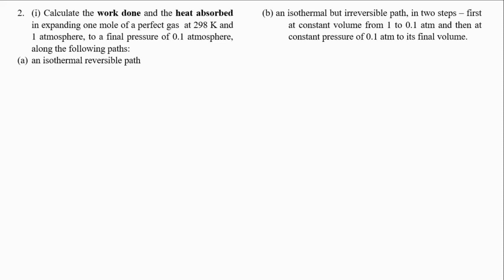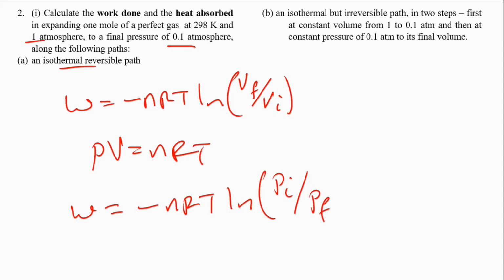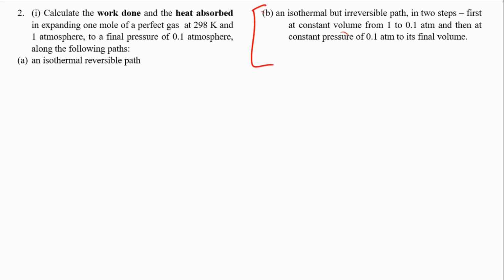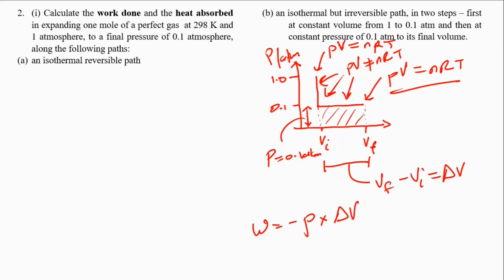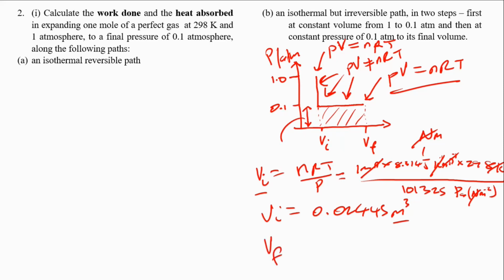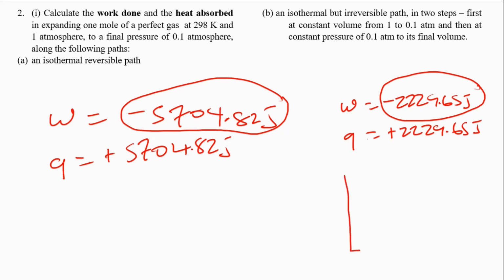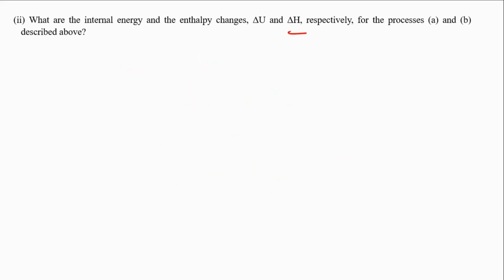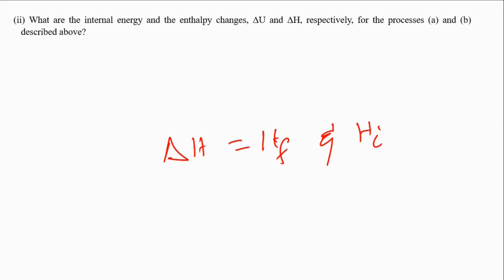Reversible vs Irreversible changes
Work and heat in irreversible Vs reversible processes